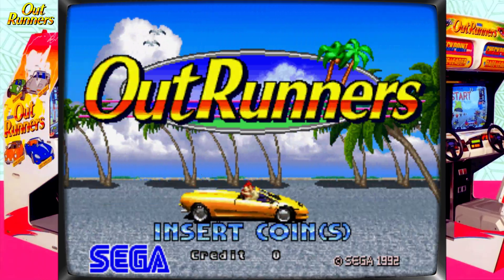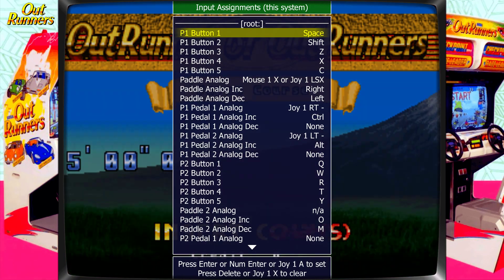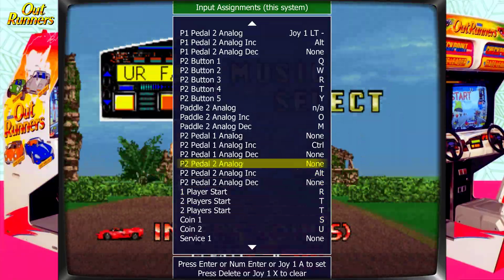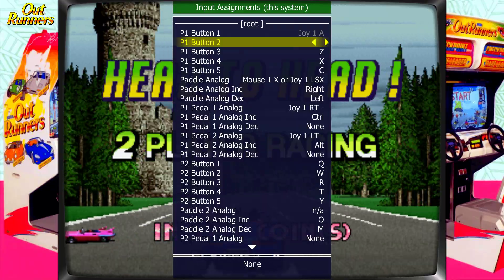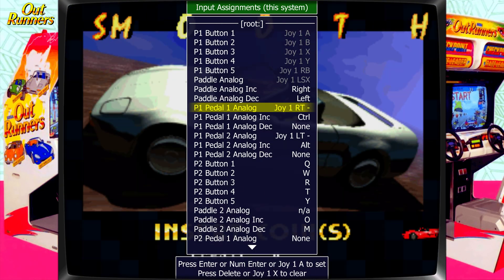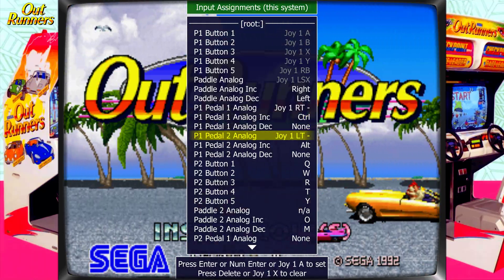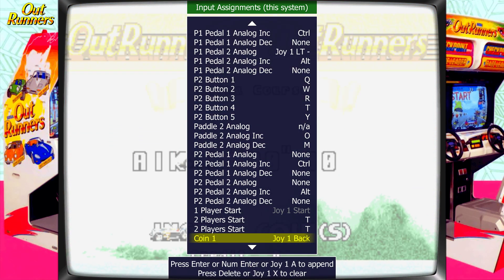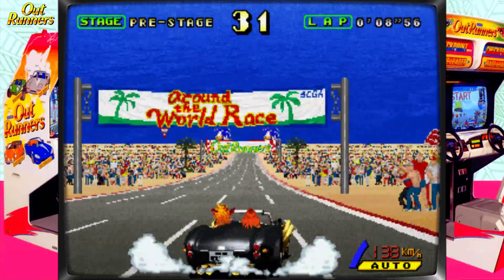How to Map Controllers for Mame Driving Games